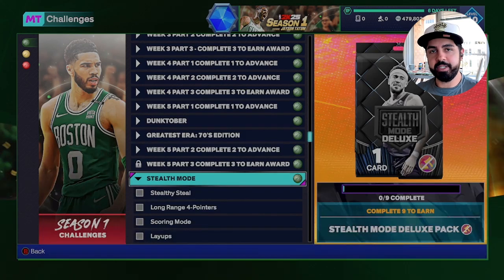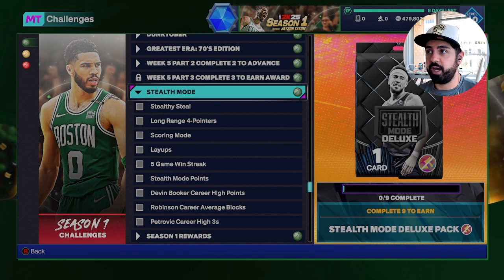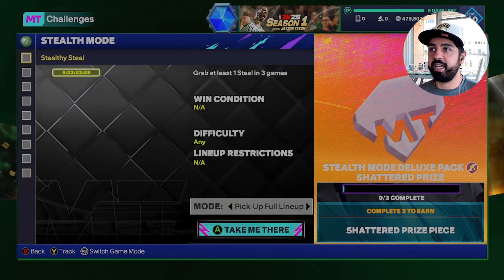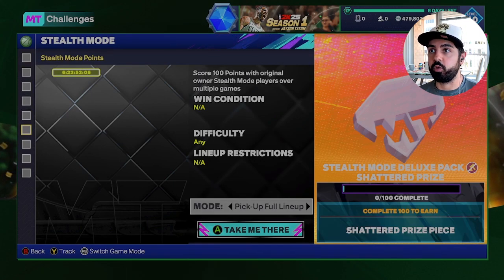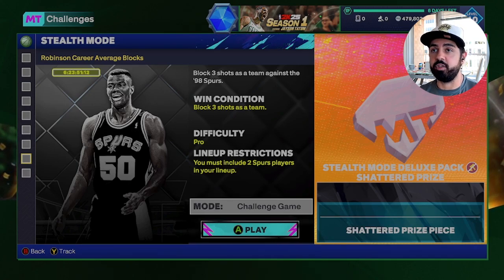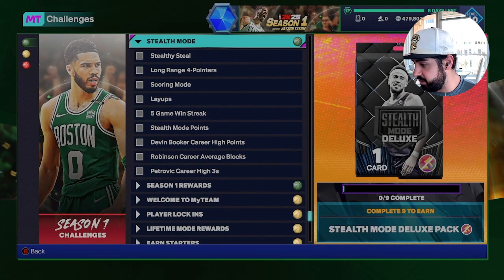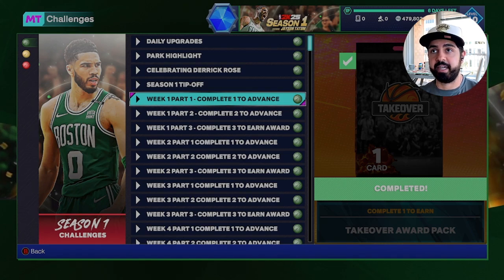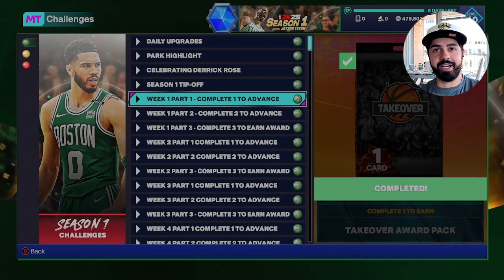How to get 4 FREE Stealth Mode Deluxe Packs! Easiest Agendas Yet? NBA 2K25 MyTeam